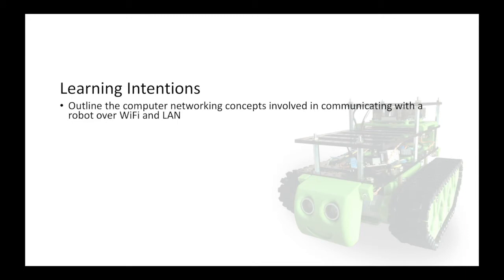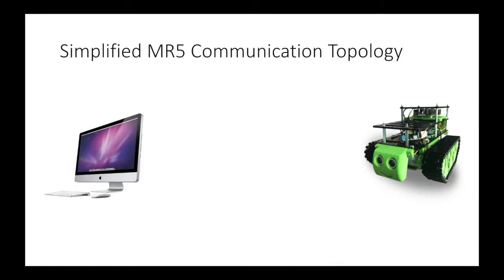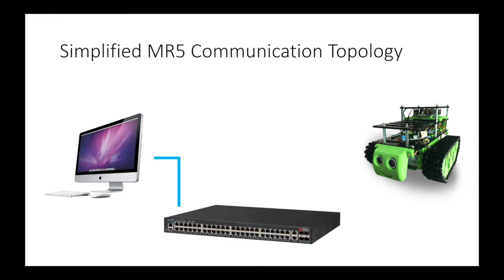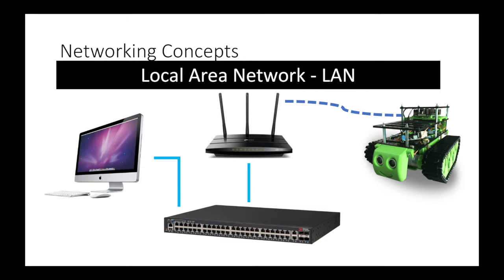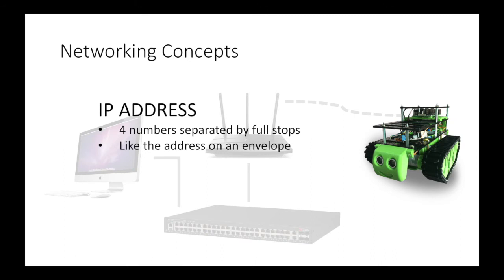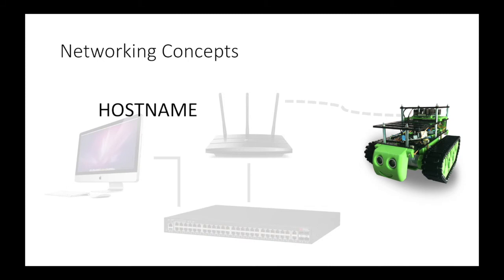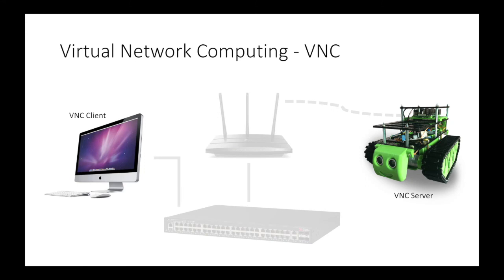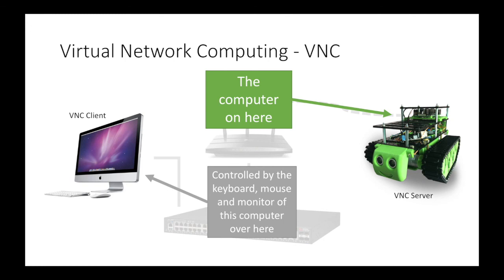03 networking concepts